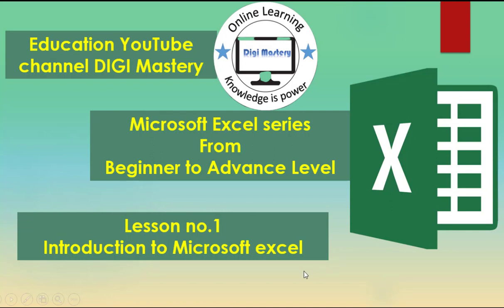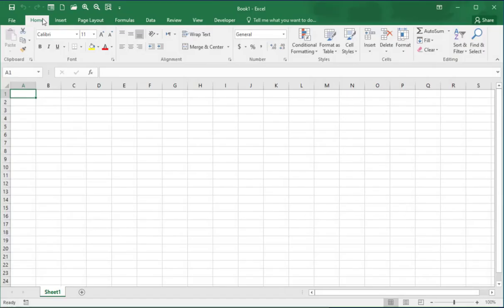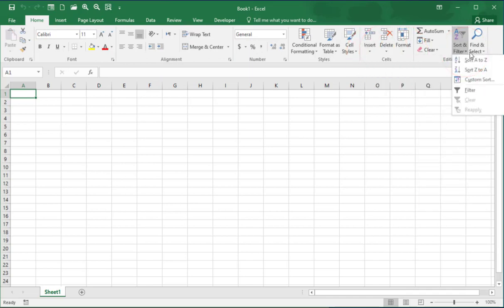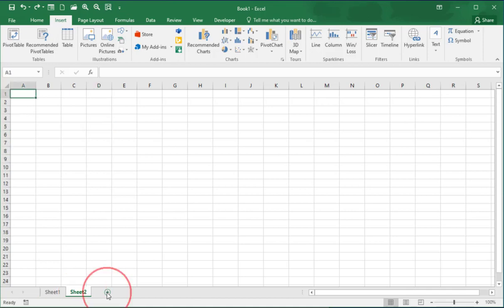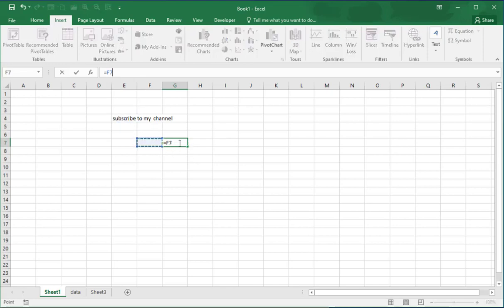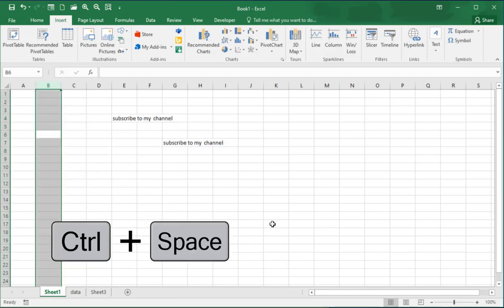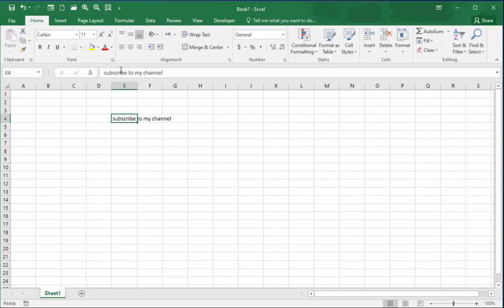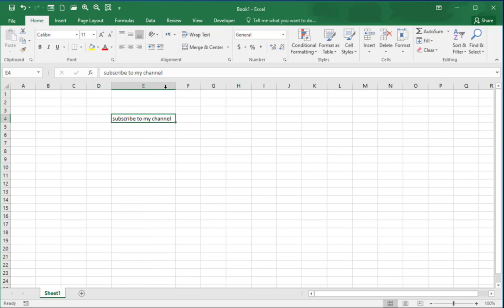introduction to Microsoft Excel II Beginner to advance level II Lesson 1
Assalam-o-Alikum
hello everyone in this video I am starting Microsoft Excel series, and this is lesson 1 introduction to Microsoft Excel in this video I give general overview to the Microsoft Excel.